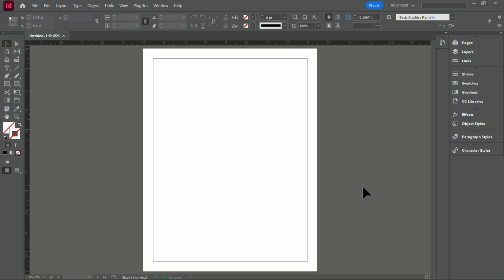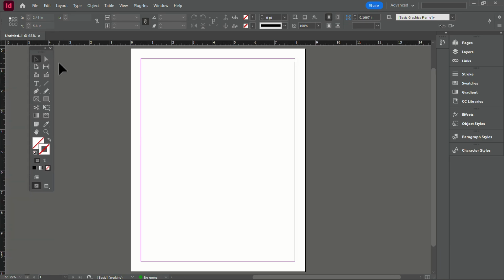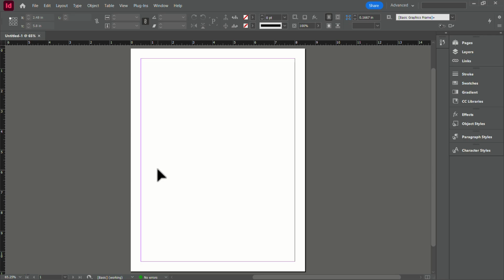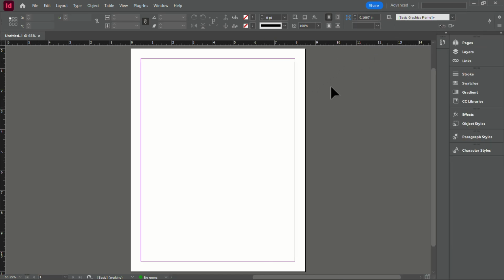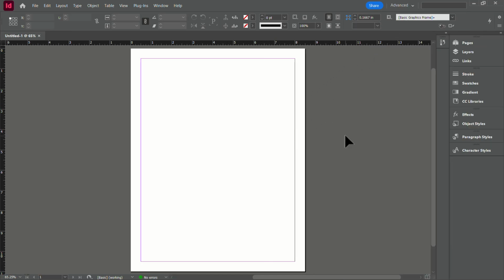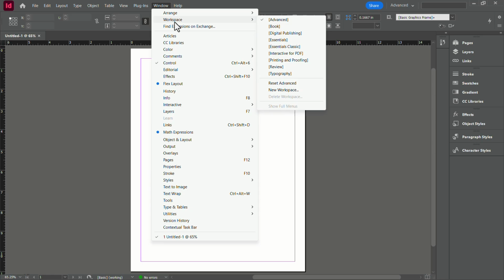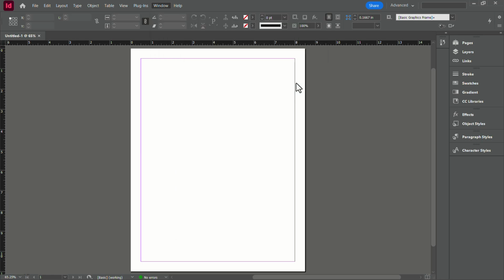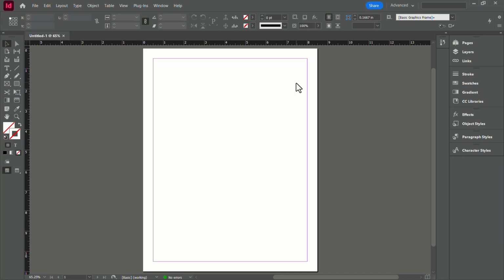How to Get the Toolbar Back If It's Missing in InDesign 2026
In this video, we’ll show you exactly how to get toolbar back in InDesign 2026 if it’s missing or not showing. If you’ve ever opened Adobe InDesign 2026 and noticed your toolbar or panels are gone, don’t worry—this guide will help you quickly restore the InDesign toolbar and get back to work.

We’ll walk you through a simple InDesign workspace reset, explaining how to fix your layout and troubleshoot common issues like InDesign missing toolbar, InDesign panels missing, or your toolbar not showing. This InDesign 2026 tutorial is perfect for beginners and anyone looking for a quick fix for their interface.

By following this InDesign workspace guide, you’ll learn how to reset your workspace, adjust your panels, and make sure your InDesign interface is organized and ready for design work. Whether you’re new to InDesign or just need some workspace tips, this InDesign beginner tutorial and workspace reset tutorial will make it easy to fix InDesign toolbar issues and keep your workflow smooth.

Don’t forget to try these Adobe InDesign tips for better workspace management, and check out our other tutorials for more guidance on InDesign layout tutorial, workspace troubleshooting, and optimizing your design environment.